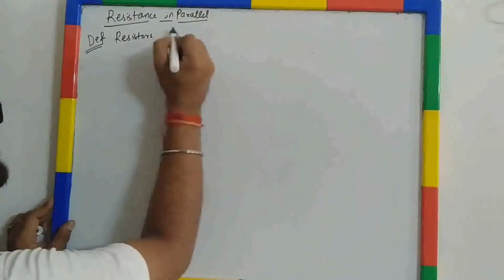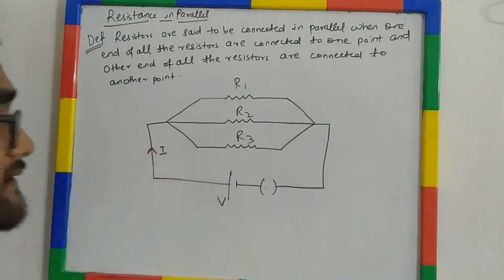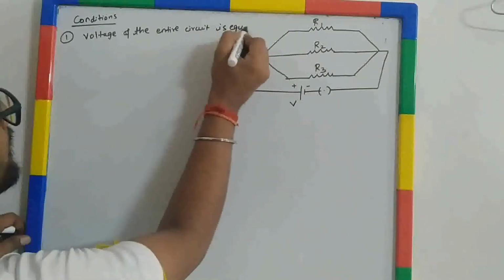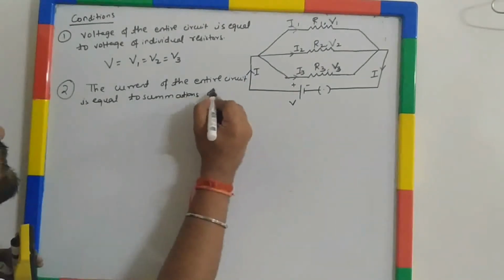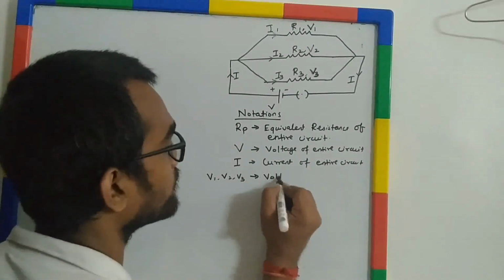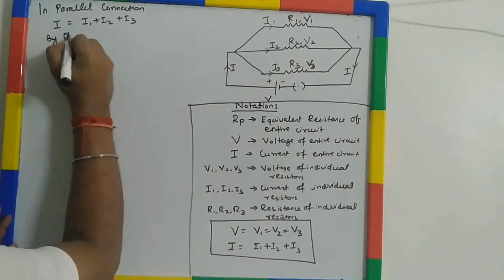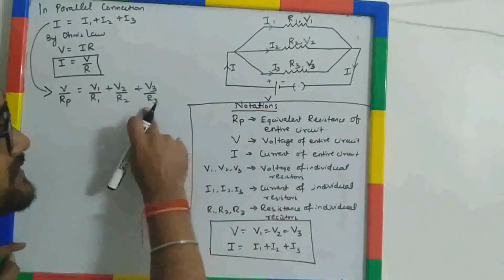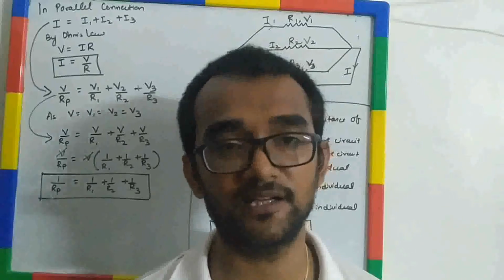Derivation of Resistance in Parallel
CBSE Class 10 Science- Electricity